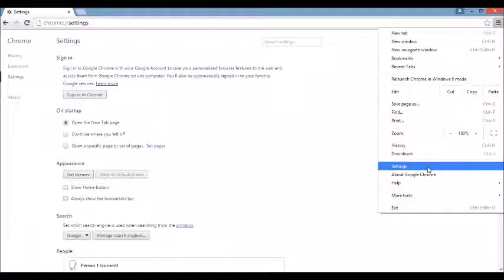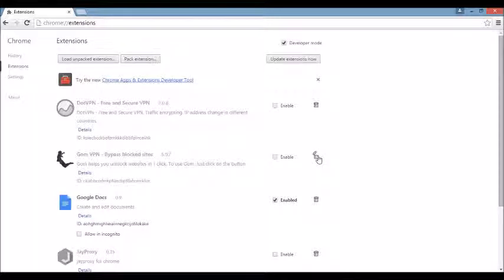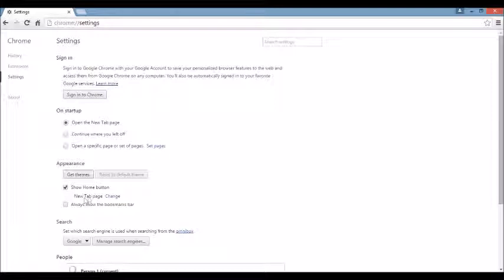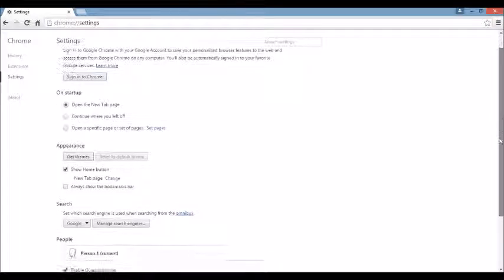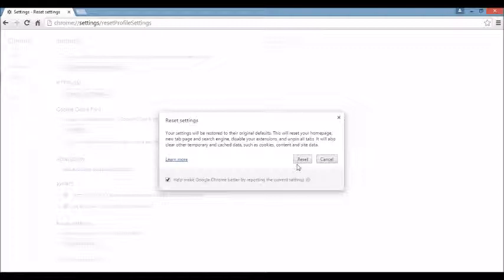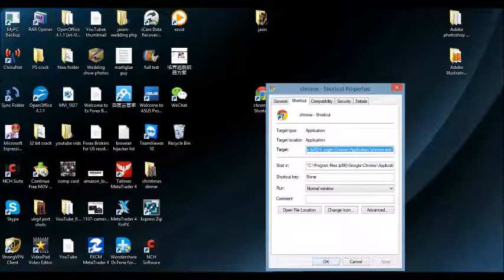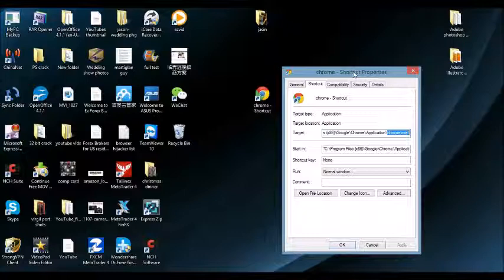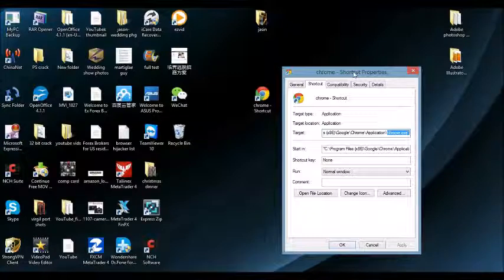2 Minutes: Remove "quickjavadownload.com" : No Downloads, No Registry, NO BS!!!!!!!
I show you how to remove this browser hijacker (redirect virus) from your browser. You dont need to download anything nor

go into the registry. Your browser (Google Chrome) should be cleaned within minutes.

Now for some of you if you still have this browser hijacker after you do my steps in the video then you must go into your

control panel- add remove programs (or programs & features) and uninstall the program. The tricky part may be that the

program name  is something else totally different. Look for installed programs with the words search, protect, browser,

save, etc. You do this step first then from here follow again all my steps in the video.

Another way you can get rid of this hijacker is by doing a restore point to a point before you were infected with this

hijacker.

back, spyware, redirecting, uninstall, pop up, ads, pop-up, advertisement, banners, start pag